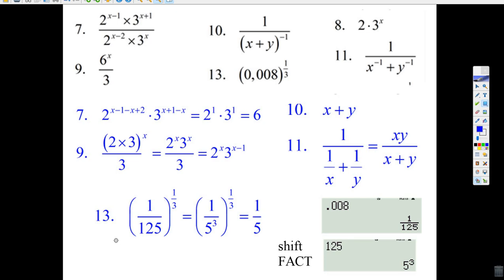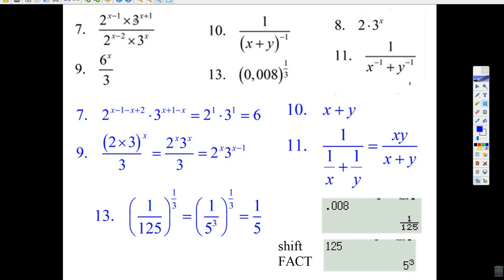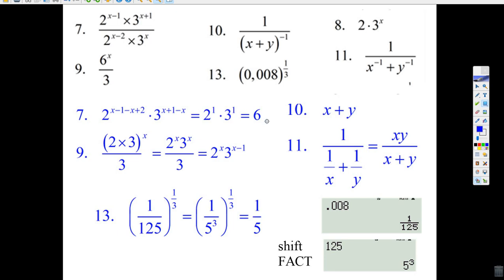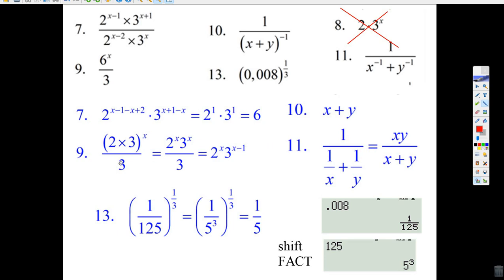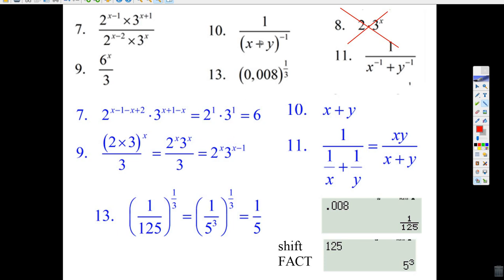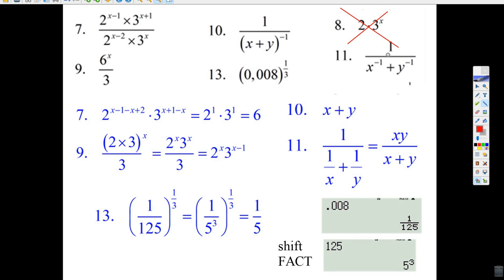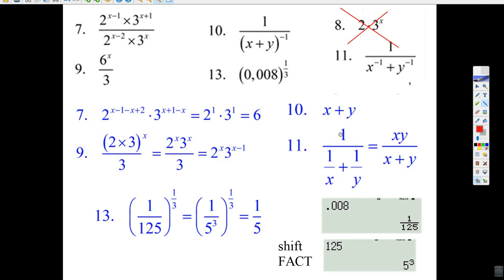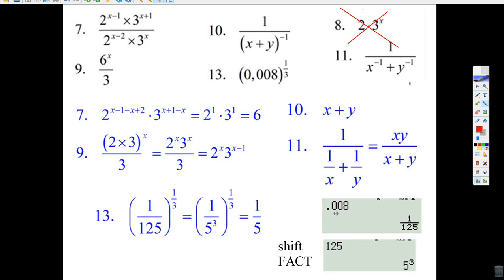exp Q Part 1 Q7 to Q13